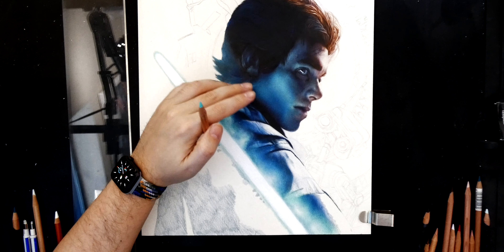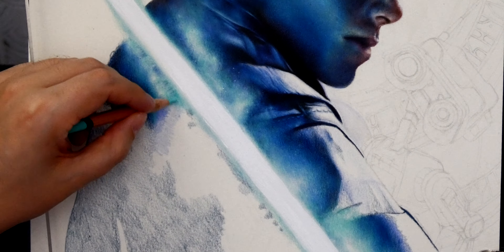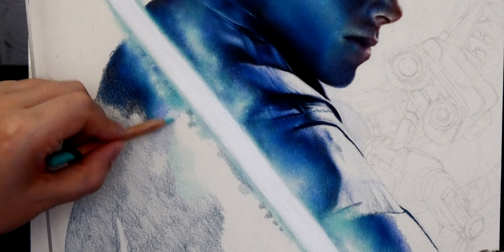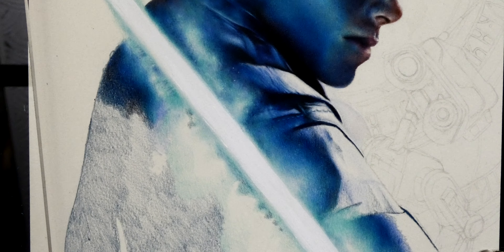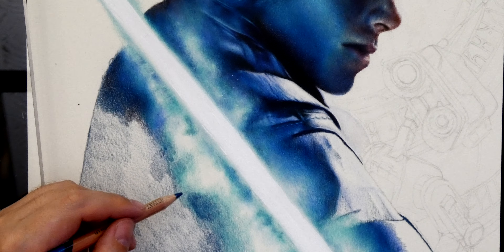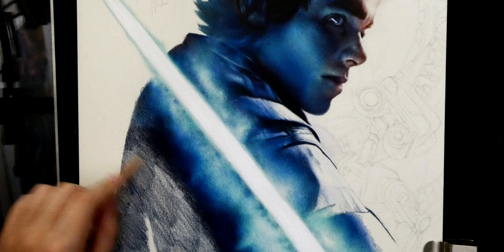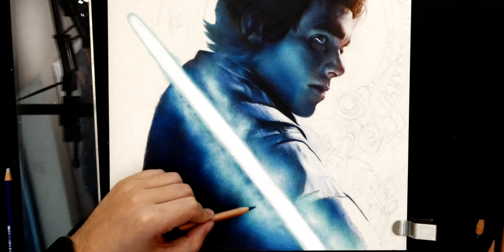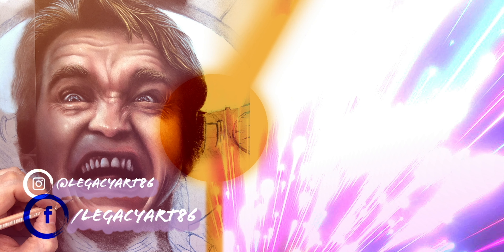Coloured Pencil Tutorial Of A Lightsaber With Derwent Lightfast Pencils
Like I promised I have finally mounted my Avengers Watercolour Artwork to canvas. This tutorial shows you how I did it, Its a great little how to so I hope it helps you. I crammed probably an hours worth into about a five minute tutorial but I am sure it wont take you that long because I built my own custom canvas.
Not many Artists mount there Art to canvas I personally have mounted my Watercolours to canvas a few times and after varnishing I have loved the results. enjoy.

Materials Used:
Derwent Lightfast Coloured Pencils
Derwent Lightfast Paper
STAEDTLER Mars Razor
Derwemt Colourless Bender

Colours Used:
Light Aqua
Turquoise
Dark Turquoise
Midnight Blue
Indigo
Black